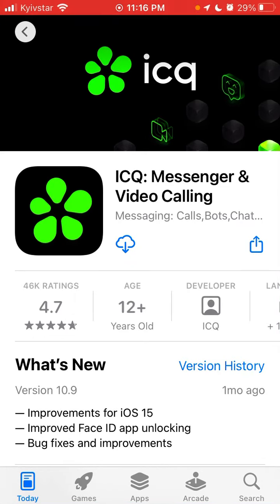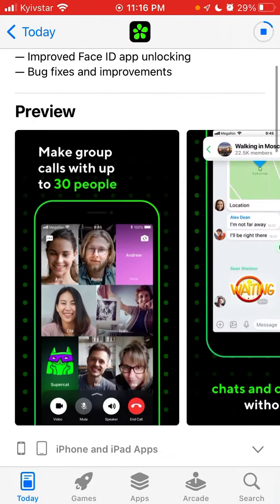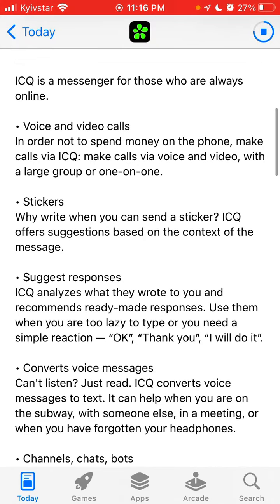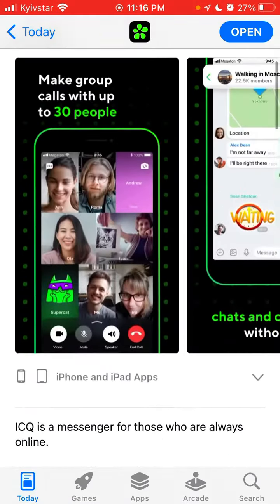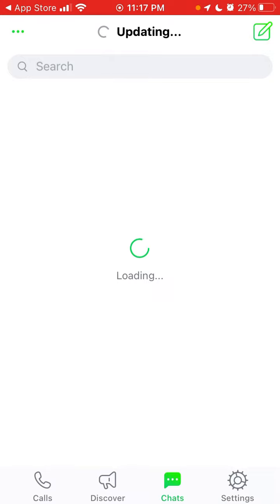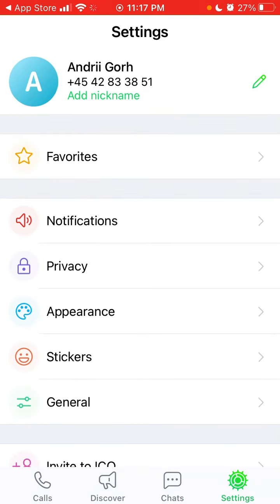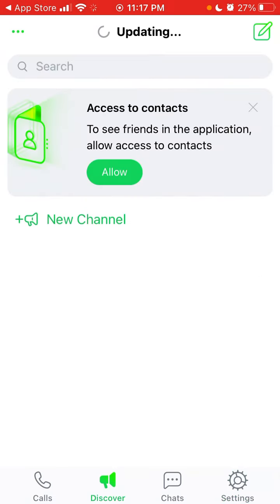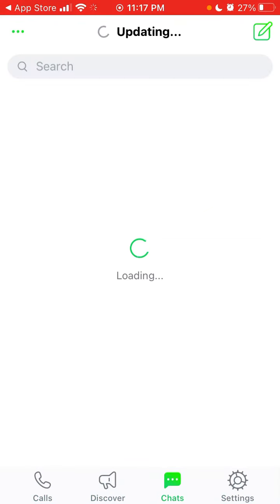ICQ app preview & how to create account?